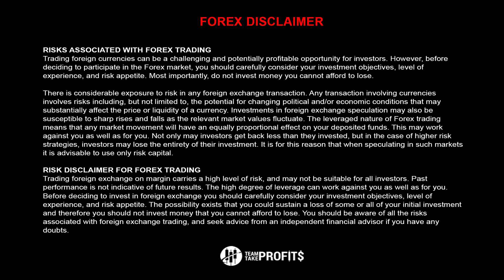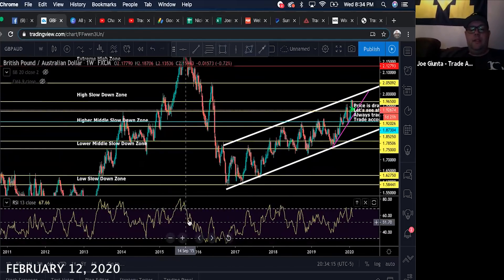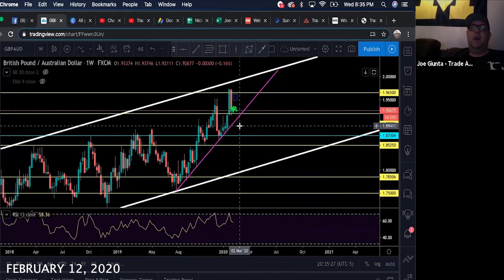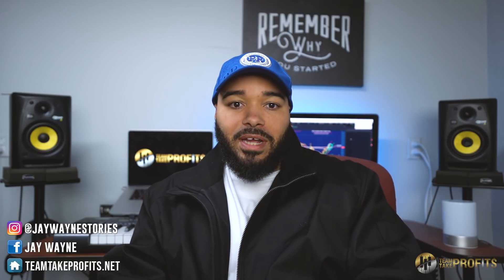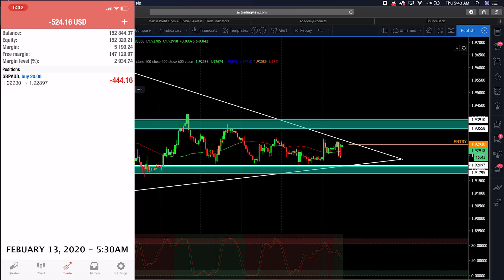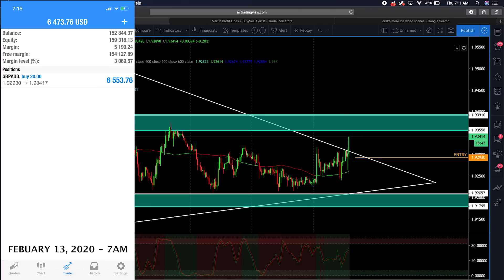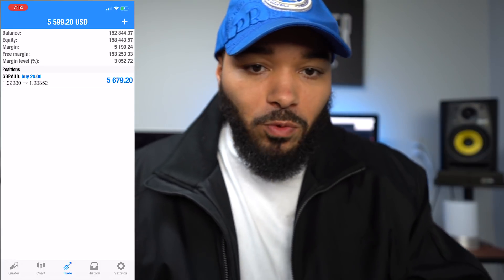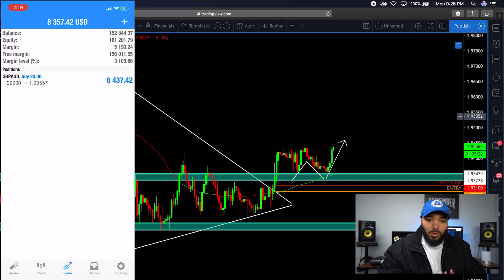We Trade FOREX As A Team - $8000 In 2HRS - LIVE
We Trade As A Team - $8000 In 2HRS

In this video Jay Wayne will show you how he made $8000 In 2HRS trading FOREX As A Team

PIPS PAY MY BILLS
Google Play:

ECN Account.

-OR-

Micro Account.

Use JAYSAVE at check out

4 PACK INDICATORS
Use JAYSAVE4

6 PACK INDICATORS
Use JAYSAVE6 at check out

(Once you purchase it notify Travis Martin and he will give you access to it on trading View)